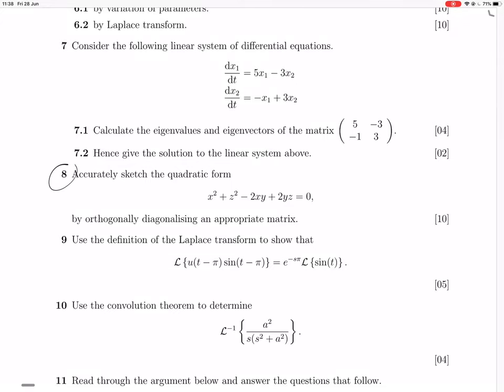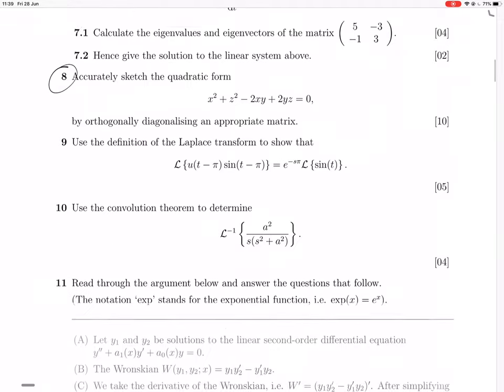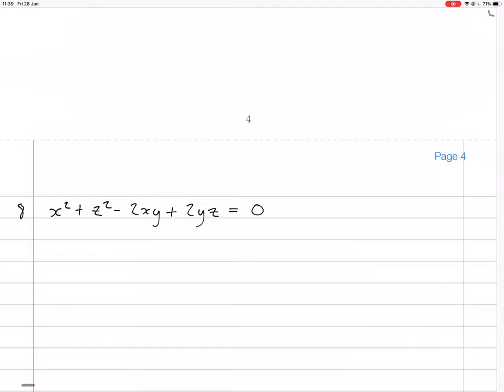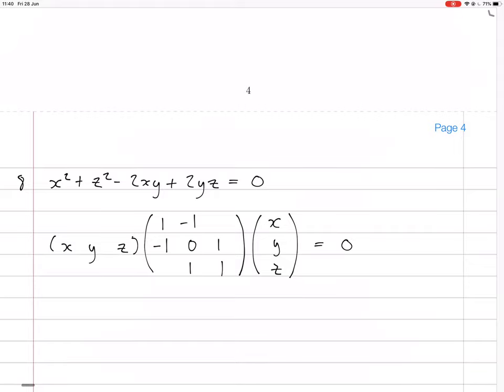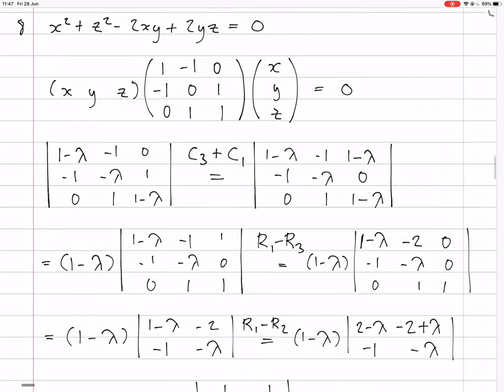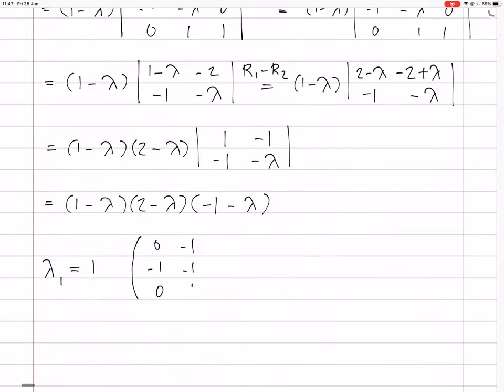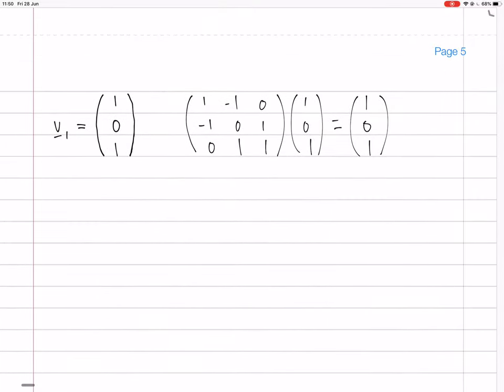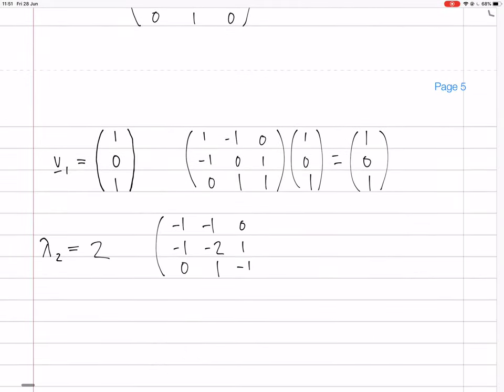2017 exam q8